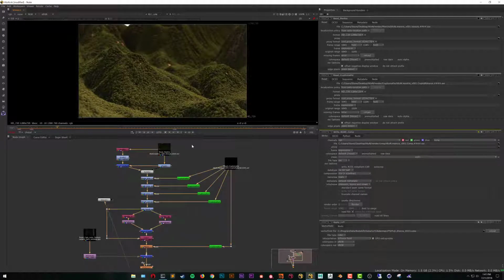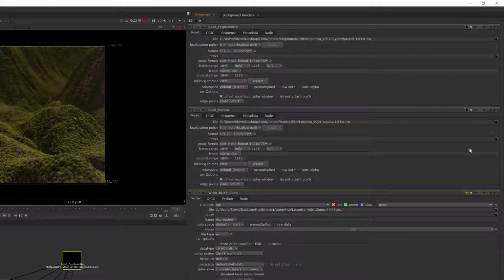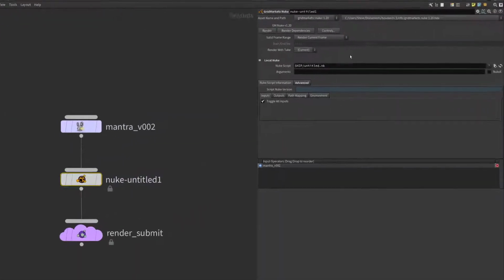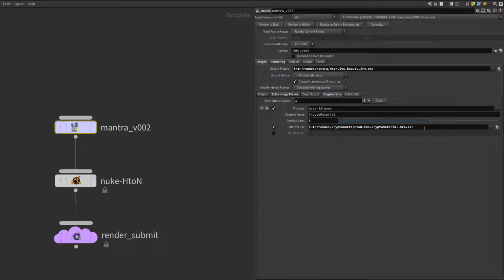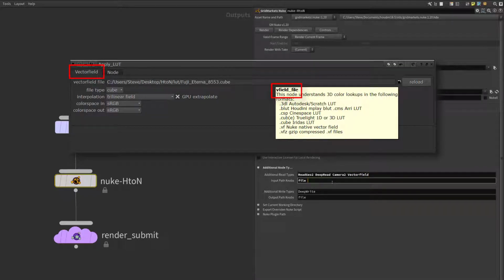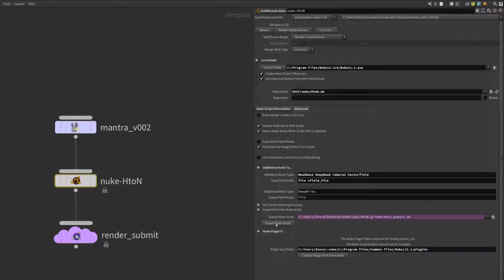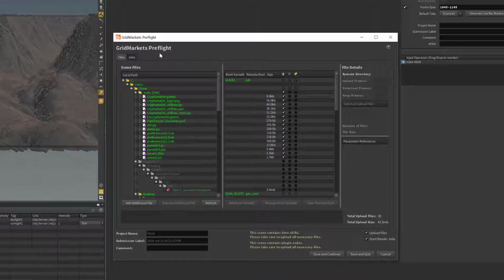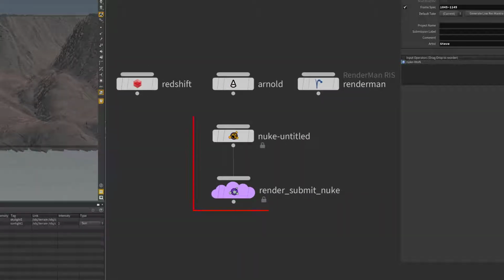Houdini - NUKE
This brief video explains how to composite with GridMarkets using Nuke.  The video also covers the advantages of compositing in the cloud.